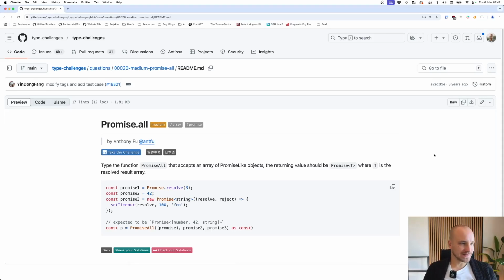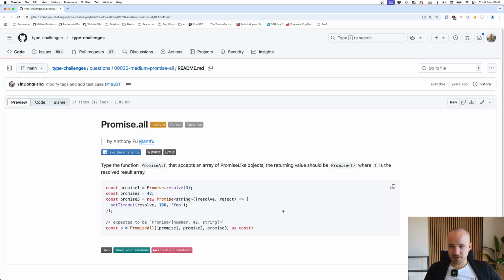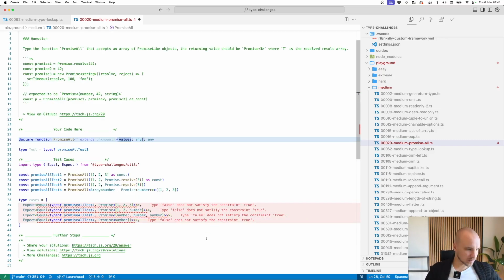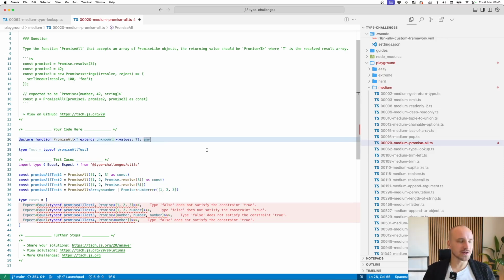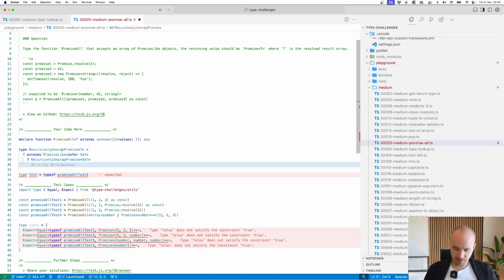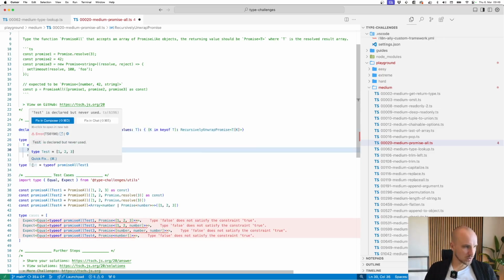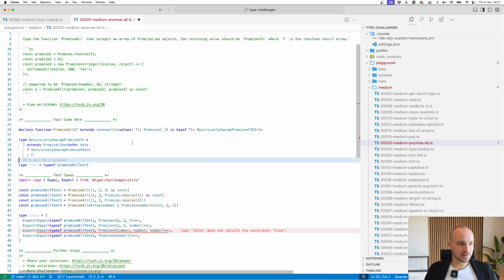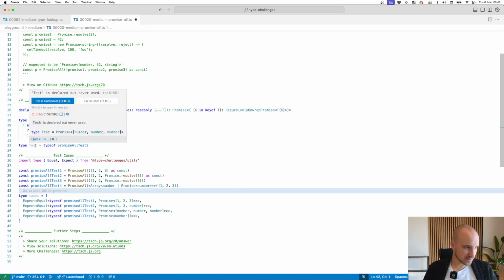Promise.all - TypeScript Type Challenges #20 [MEDIUM]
Let's solve Promise.all TypeScript Type Challenge

Type the function PromiseAll that accepts an array of PromiseLike objects, the returning value should be Promise(T) where T is the resolved result array.

00:00 Challenge introduction
00:12 Solving the challenge
01:20 Working Solution for Promise.all TypeScript Type Challenge
01:37 Recapping the Solution

Book recommendations for Software Developers:
The Phoenix Project